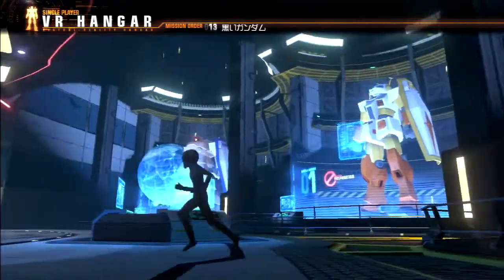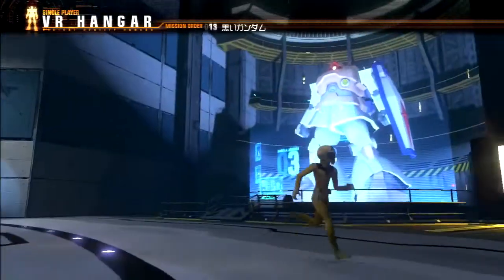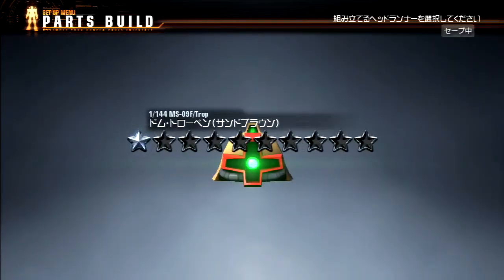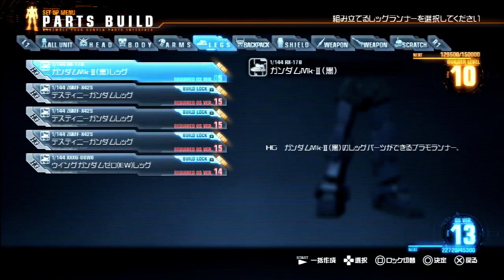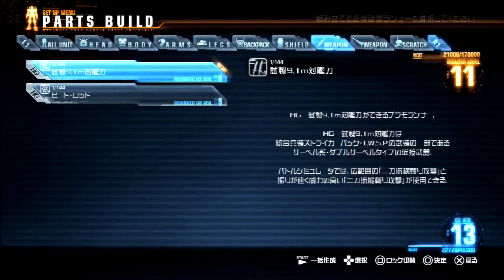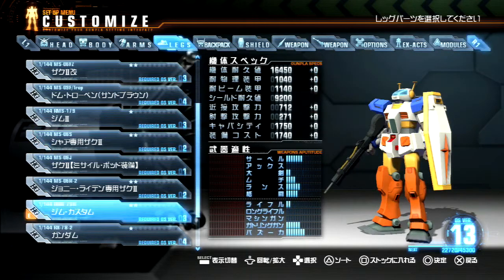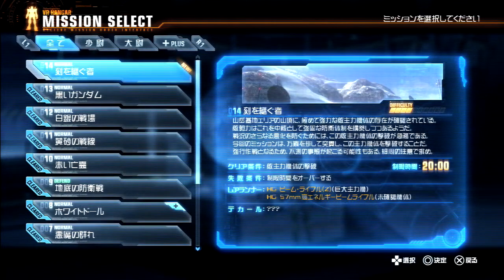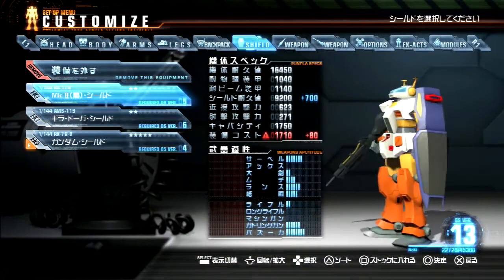Let's Play Gundam Breaker episode 12; Master Gundam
We journey under water (to desert at night.)

What to give me free monies? (goo.gl/W0lv8C)